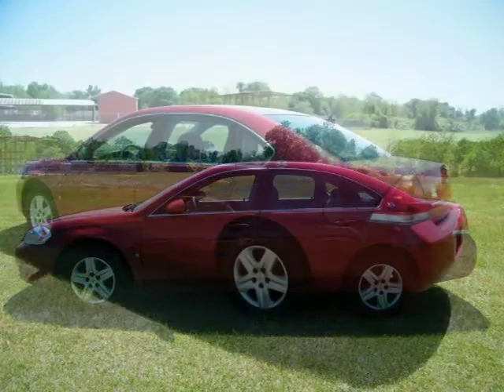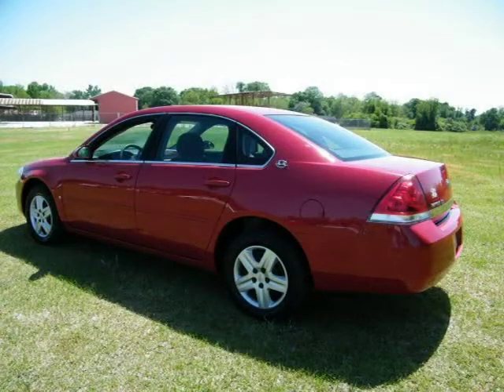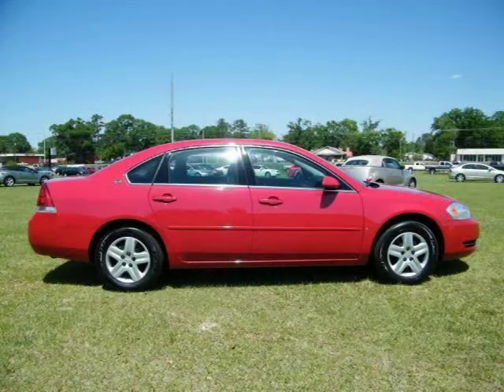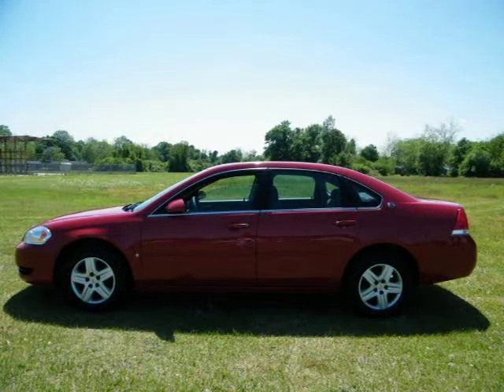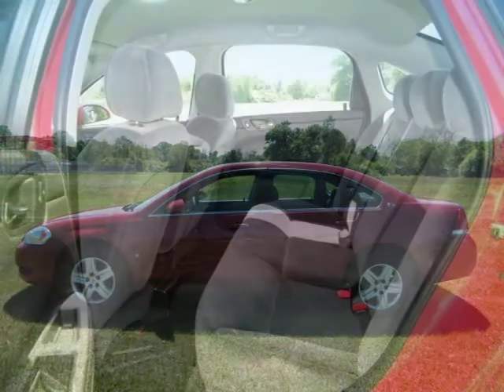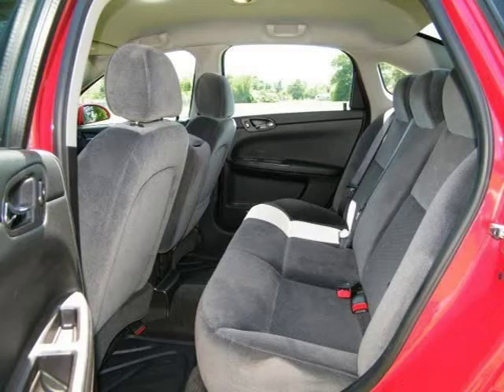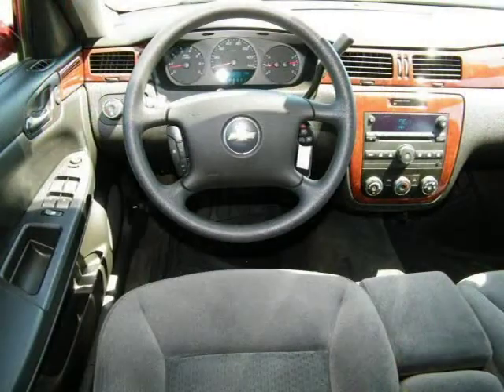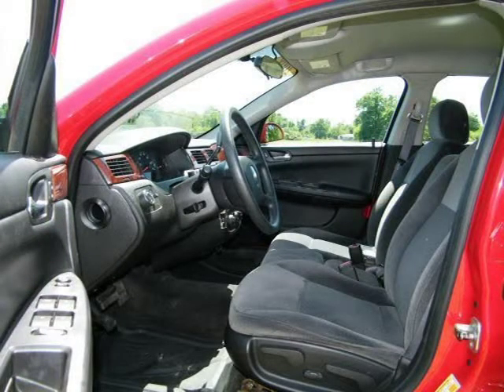2008 Chevrolet Impala mobile pensacola biloxi AL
Price: $ 12,990
Mileage: 55,821
Trim: 4dr Sdn LS
Body Style: 4dr Car
Ext. Color: Precision Red
Int. Color: Ebony
Engine: 3.5 V6
Drive Type:
Fuel Type:
Doors:
Stock No.: D1328Z
VIN: 2G1WB58NX89108315